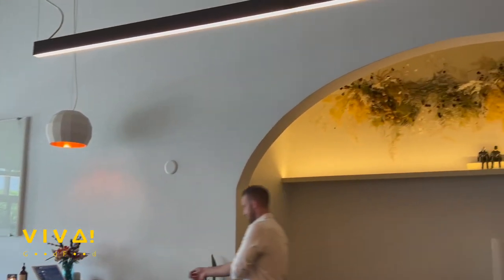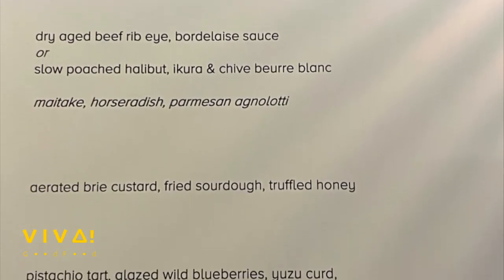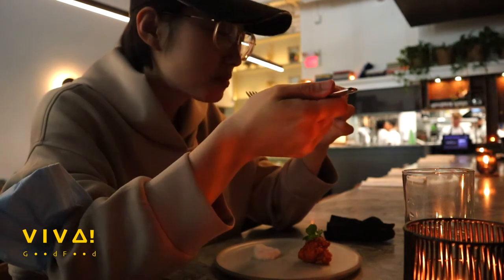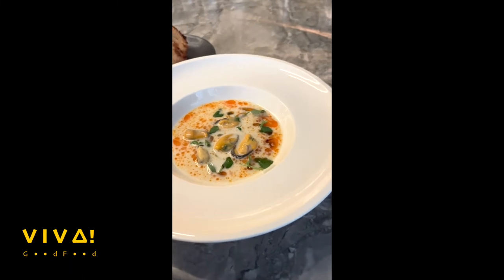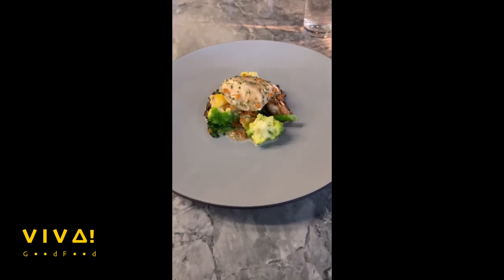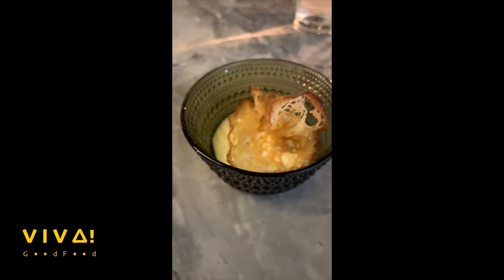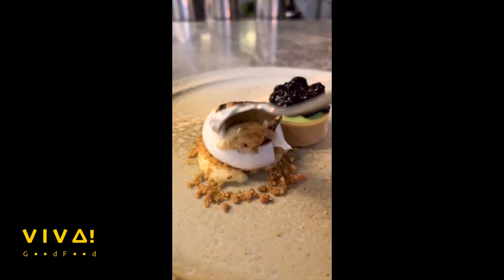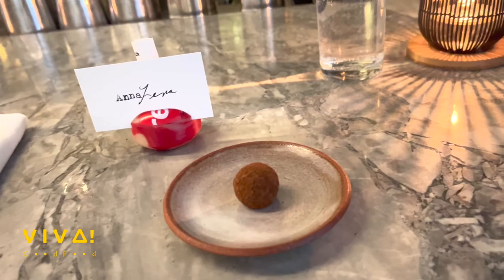AnnaLena Vancouver | Creative 6-course Tasting Menu | A dozen of foie oyster please!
There are only a handful of places in Vancouver offering tasting menu. I can see AnnaLena is featured as one that serves seasonal local ingredients and keeps innovating each chapter that will never disappoint you.